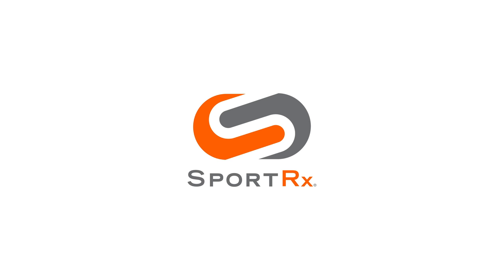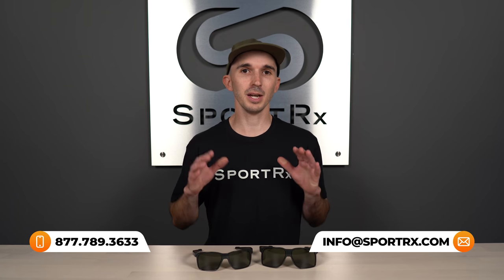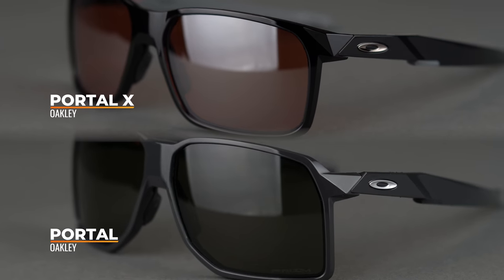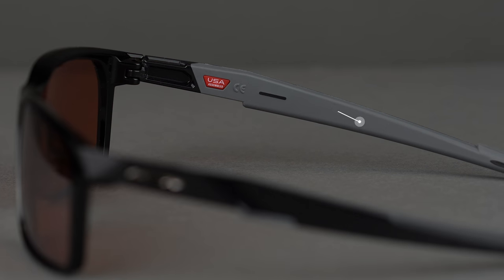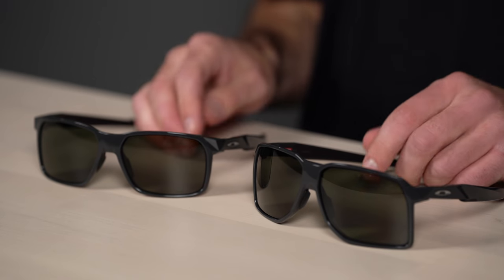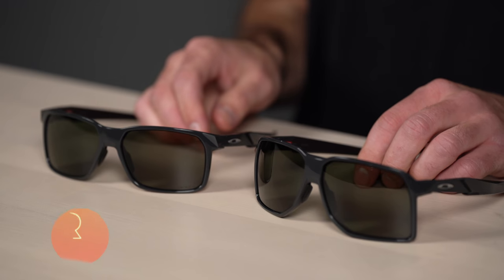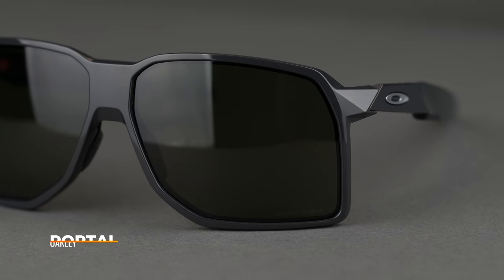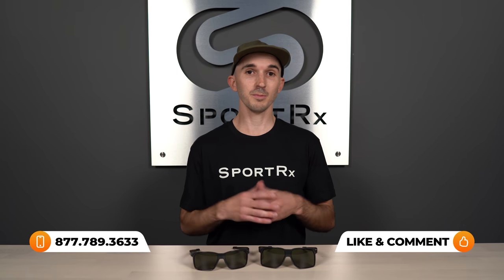Oakley Portal VS. Portal X | SportRx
It's a battle of the Oakley Portals! Andrew covers all the similarities and differences between the Portal and Portal X so you know which model is the best for you.